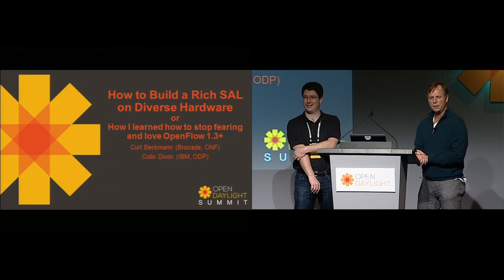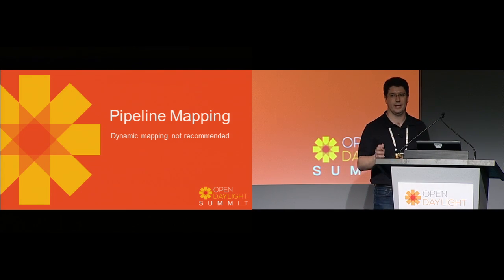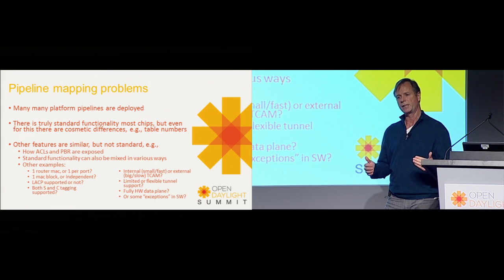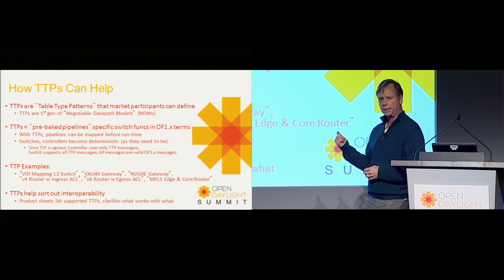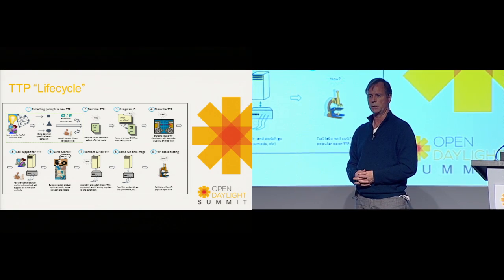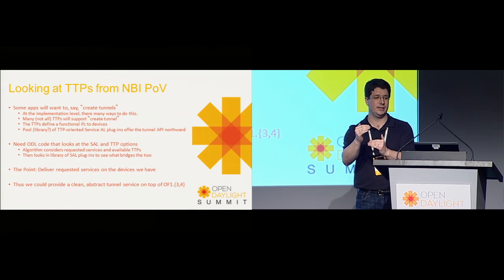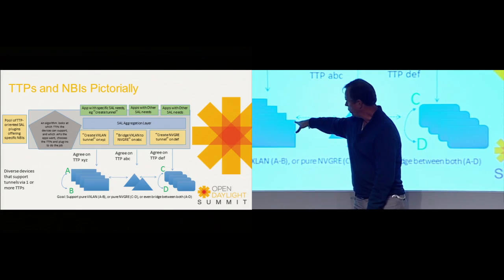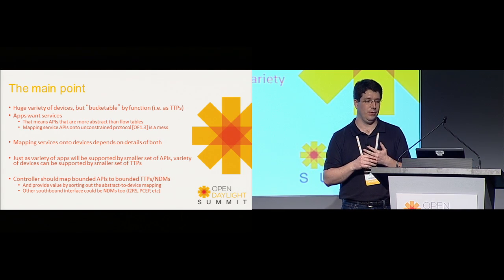How to Build a Rich SAL | OpenDaylight Summit 2014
Curt Beckmann (Brocade) and Colin Dixon (IBM) present "How I learned to stop fearing and love OpenFlow 1.3+" at OpenDaylight Summit February 2014.